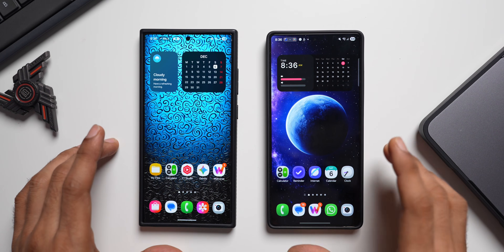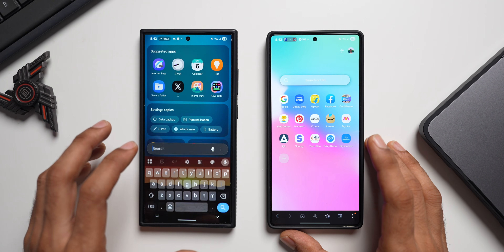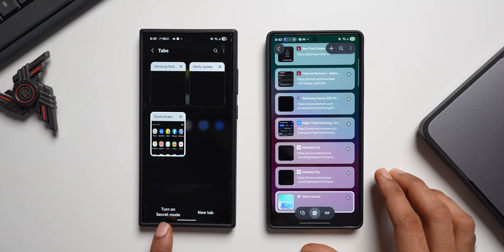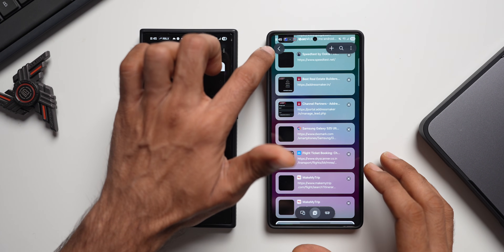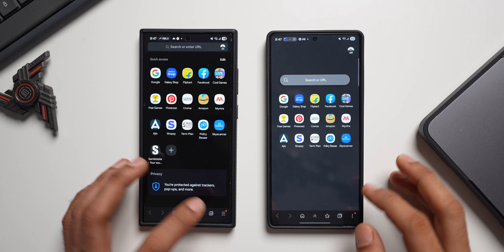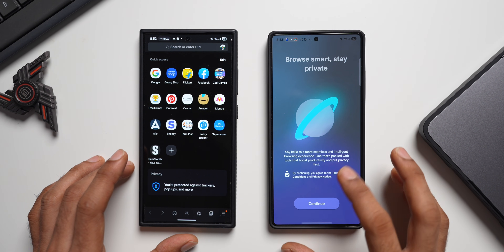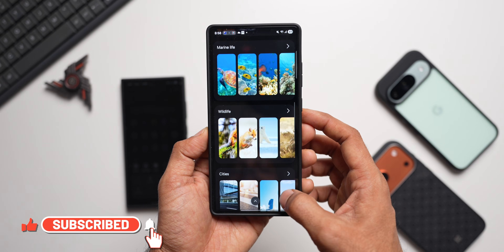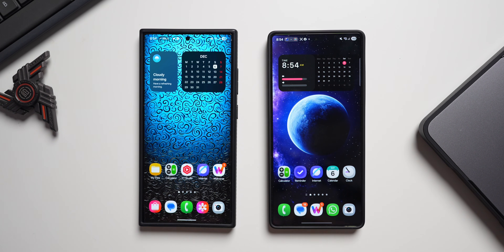One UI 8.5 Awesome NEW SAMSUNG INTERNET APP